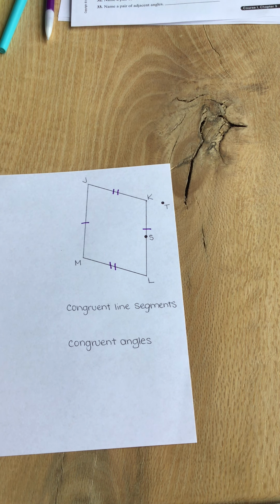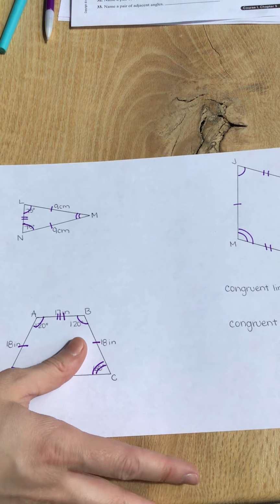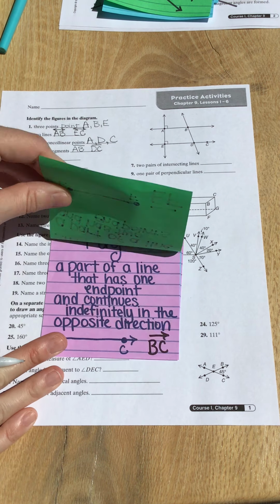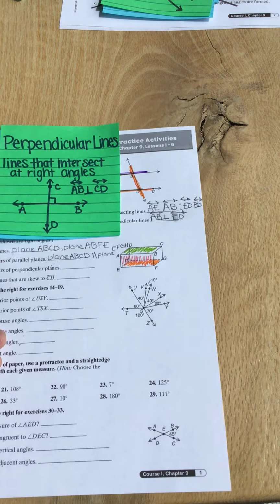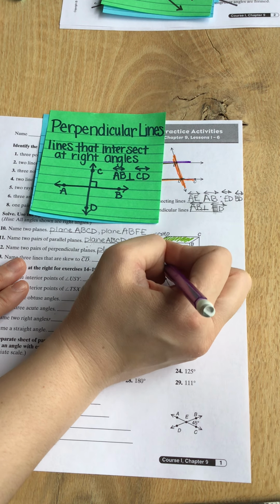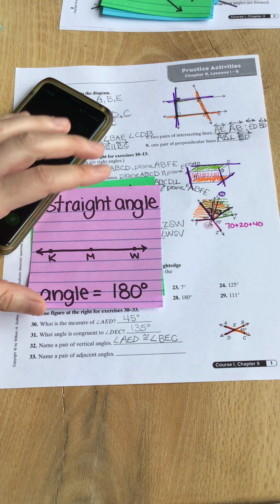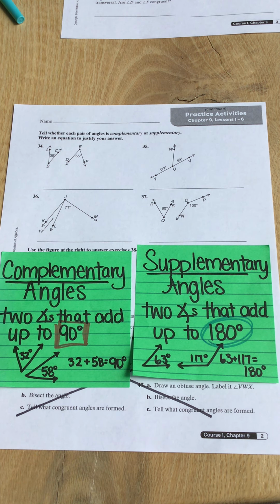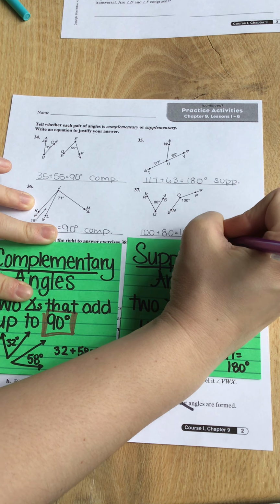7th Grade Math Lesson 4/14 part 1